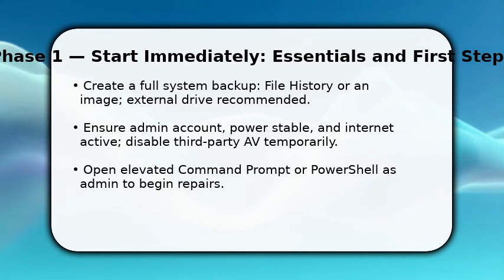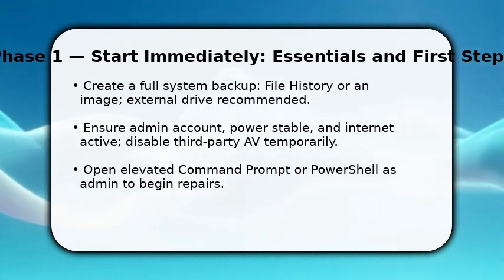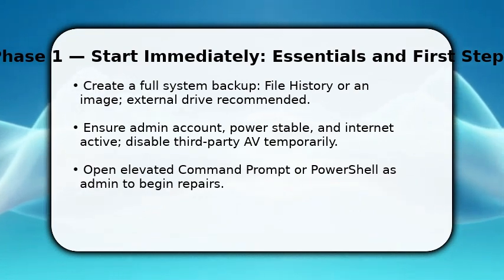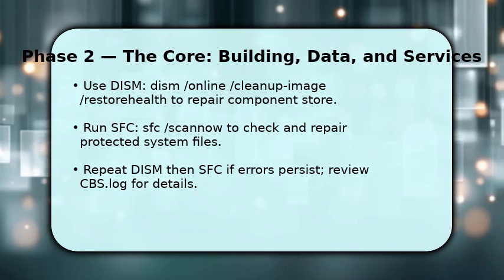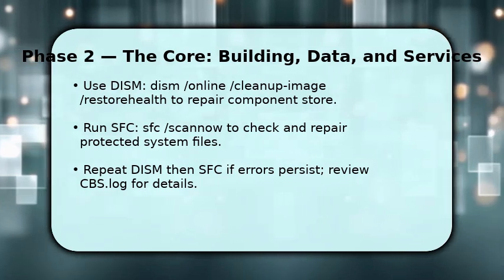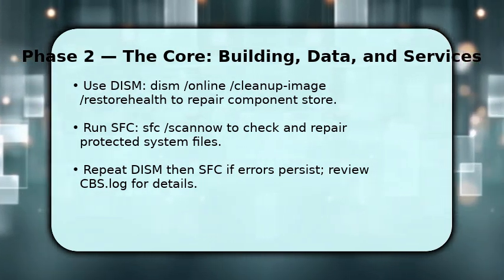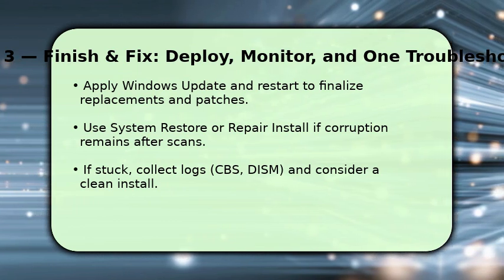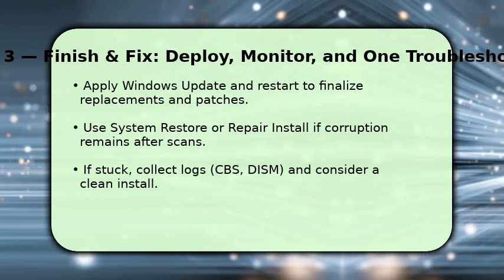How to Repair Windows 11 & Fix Corrupted Files - Full Guide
How to Repair Windows 11 & Fix Corrupted Files - Full Guide | 🔒 Surfshark VPN Deal — Stay private and secure. $1.99/mo + 3 Months Free ▸

Discover the essential steps to repair Windows 11 and fix corrupted files with our comprehensive guide. Learn how to troubleshoot common issues, restore system integrity, and ensure your PC runs smoothly again.